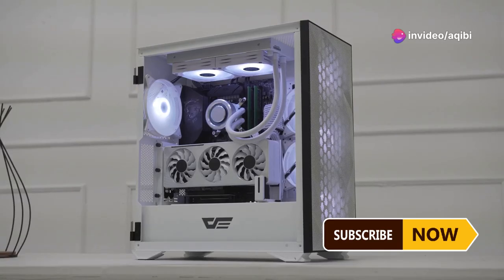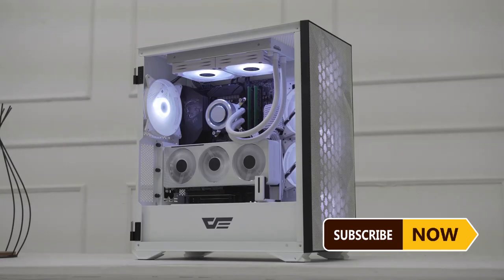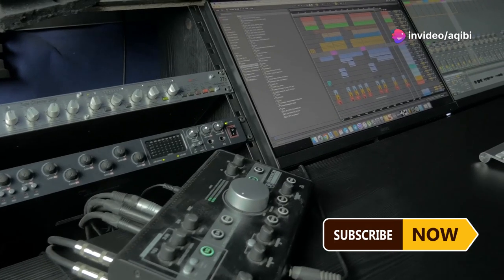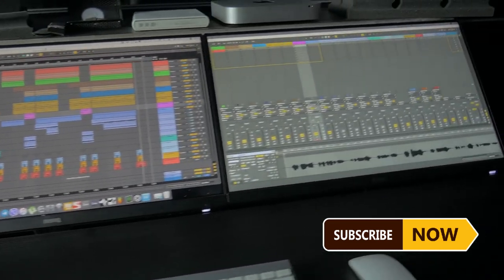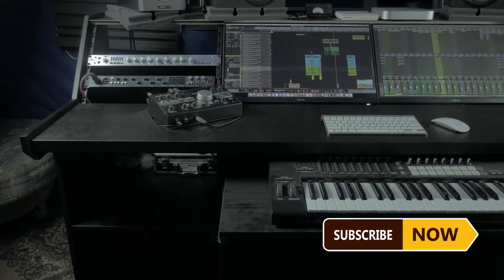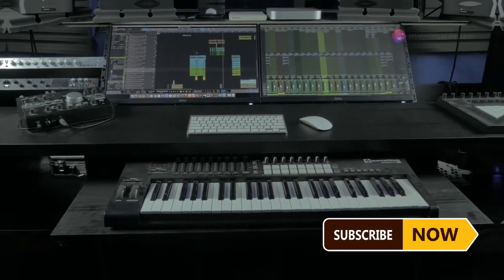Top 10 Mini PCs Under $300 in 2024 | Best budget Mini PC for gaming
About the Video:
10 Mini PCs Under $300 | Best gaming mini pc
best mini pc 2024
best buy mini pc
best budget mini pc
best gaming pc mini
Read Full Article:
Check Price:
1.Beelink S12 Pro Mini PC
2.Trycoo HA-4 Mini Gaming PC
3.KAMRUI Mini PC, AK1 PRO 12GB RAM 256GB SSD
4.Beelink Mini PC, AMD Ryzen 7 5700U – Best Plex Mini Pc
5.KAMRUI AK1PLUS Mini PC,12th Intel Alder Lake- N95 – Best Mini Pc for Music production
6.AWOW Mini PC Desktop Computer Intel Celeron N3450 – Best fan less Mini pc
7.AWOW Mini PC Windows 10 PRO, Intel 4 Cores Celeron N3350 – Best Budget Mini Pc
8.HUNSN 4K Mini PC, Desktop Computer, Server, Intel Quad Core I5 7300HQ – Best for Home & Office
9.AskHand Mini PC AMD Ryzen 7 5700U – Best of Best Mini Pc
10.HUNSN 4K Mini PC, Desktop Computer, Server, Intel Quad Core I5 7300HQ – Best for Home & Office

Beware of scammers and impostors! I will only communicate via YouTube Channel.